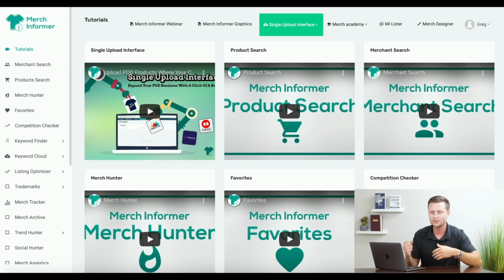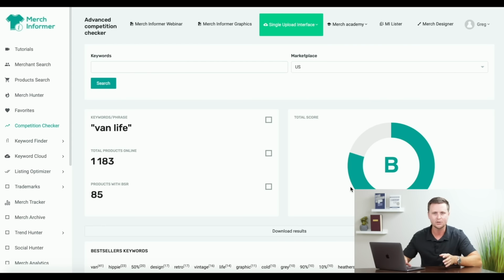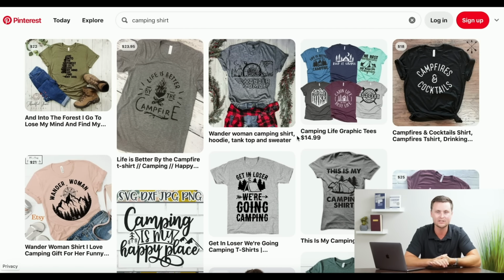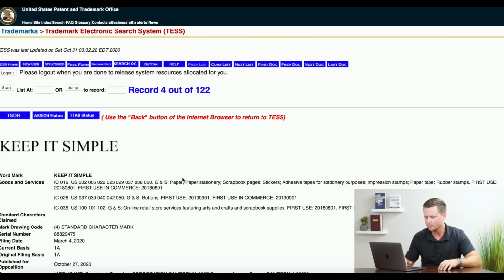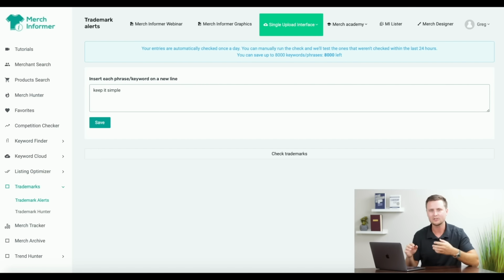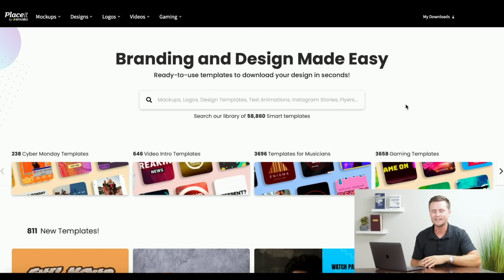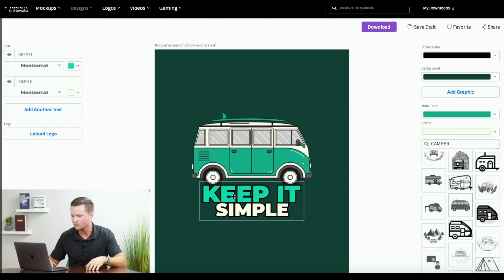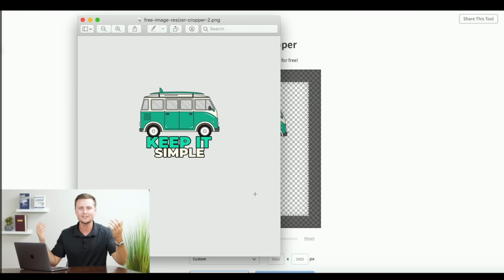How I Make Top Selling Tshirt Designs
How I Make Top Selling Tshirt Designs (Copyright Safe!)

Merch Informer Niche Research Tool